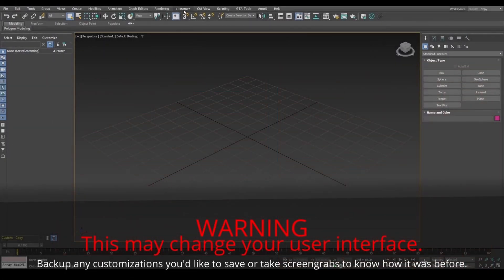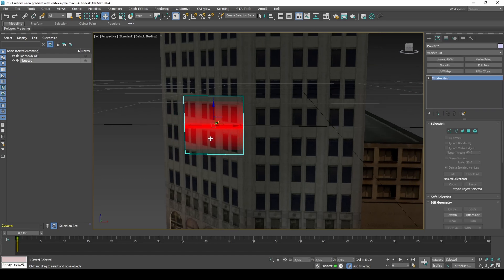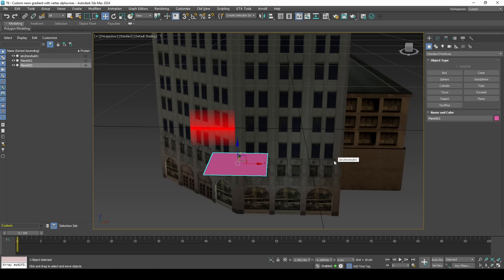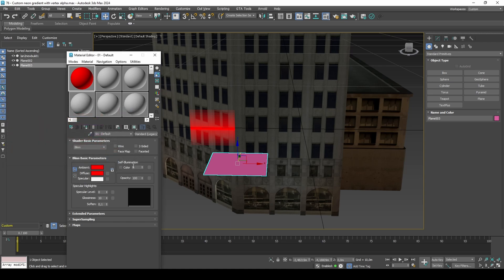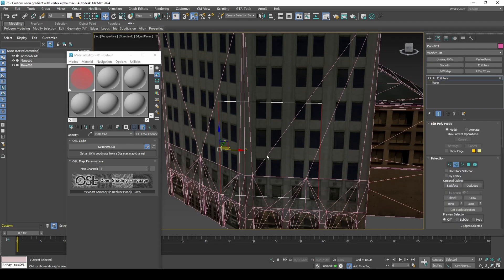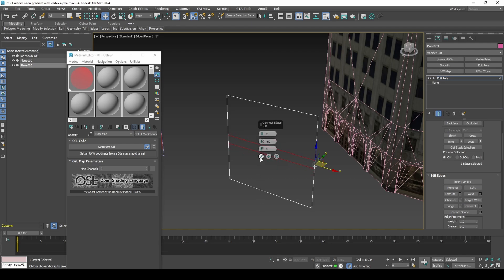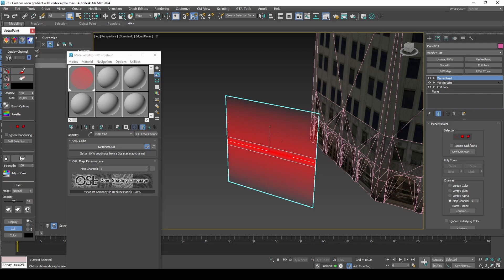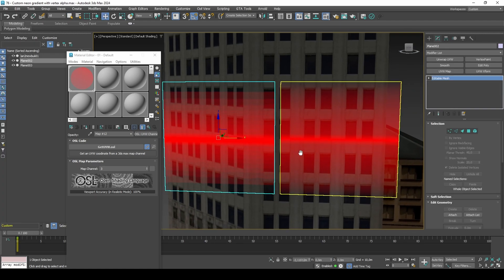76 - Custom neon gradient with vertex alpha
0:00 Intro
0:30 Guide